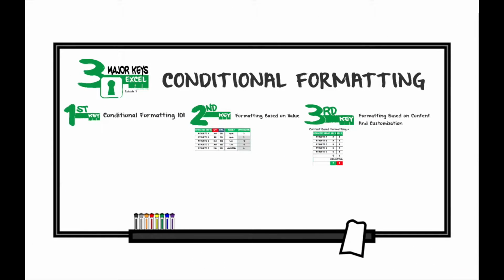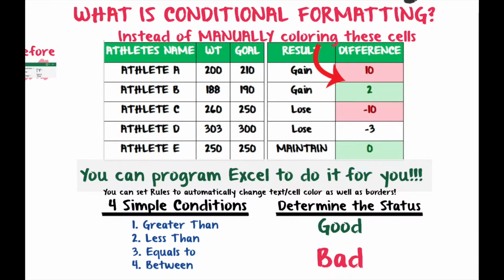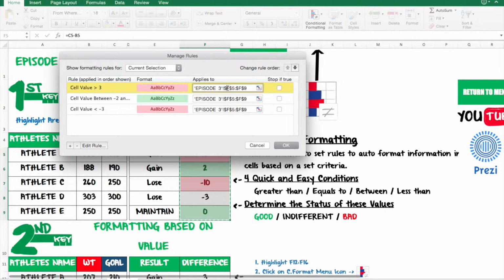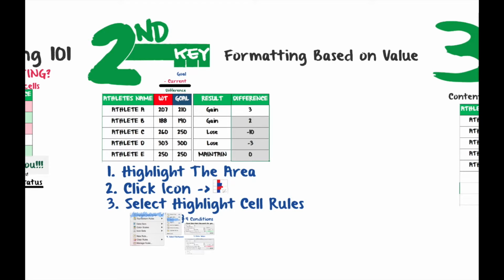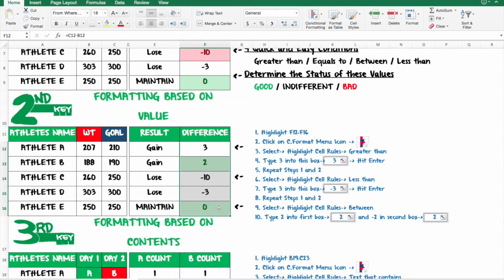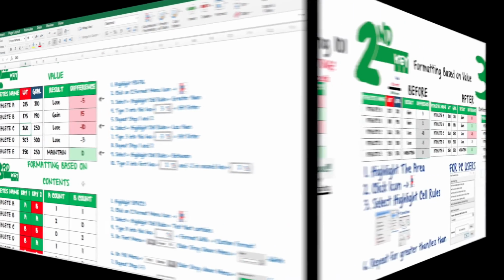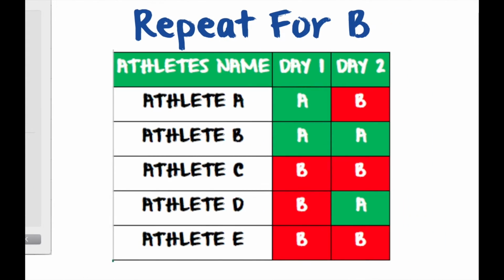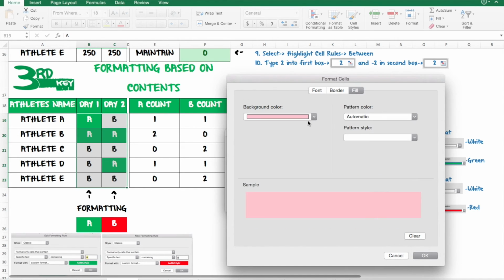3 MAJOR KEYS: EXCEL EPISODE 3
In todays episode we will be covering the basic concepts of conditional formatting and how its methods will help you better identify and display information in excel!

1st Major Key: Conditional Formatting 101
2nd Major Key: Formatting based upon cell values
3rd Major Key: Formatting based upon cell text